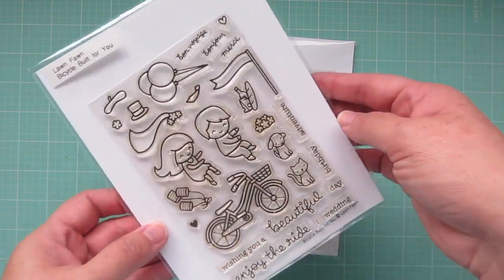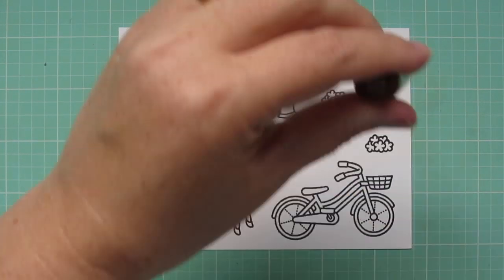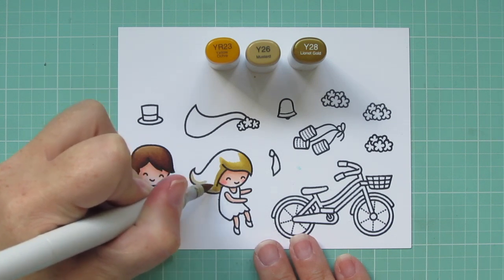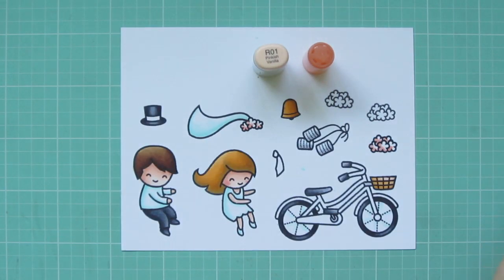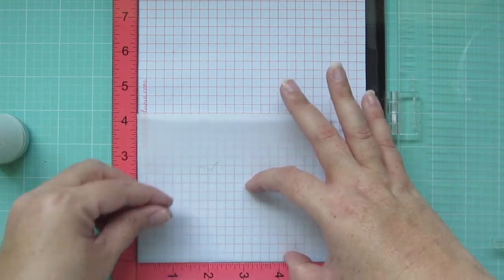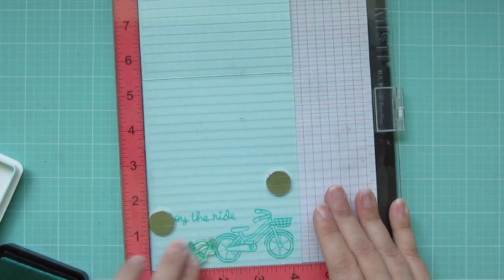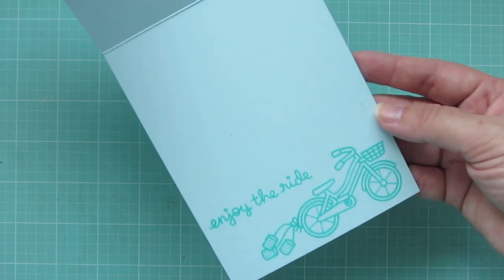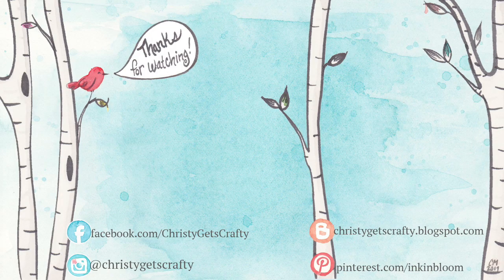Goin' To The Chapel | Copic Coloring | Lawn Fawn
Join me for a card where I turn the NEW Build-A-House die into a Wedding Chapel. Featuring Lawn Fawn products and Copic coloring.